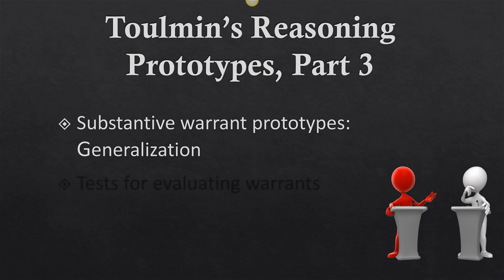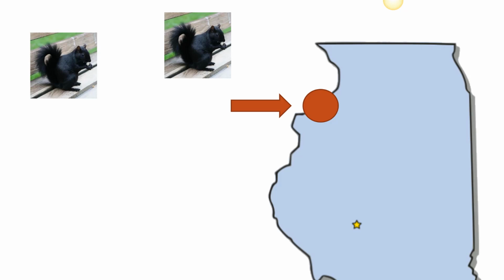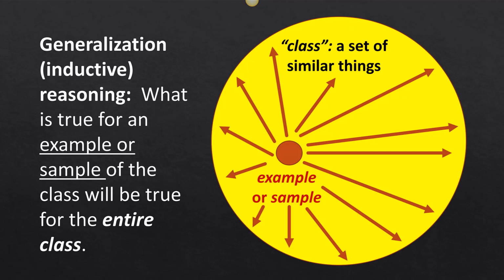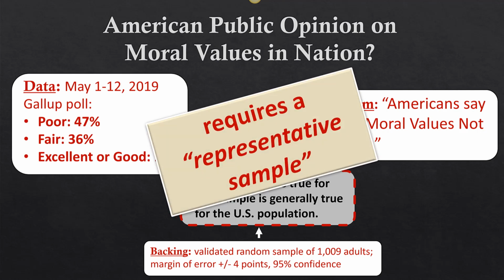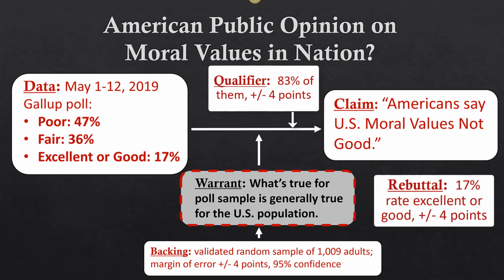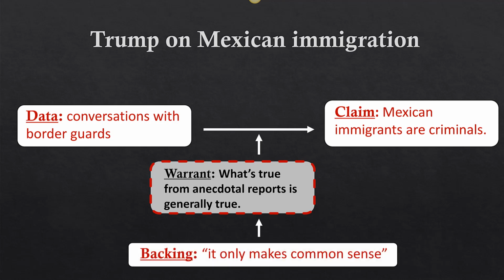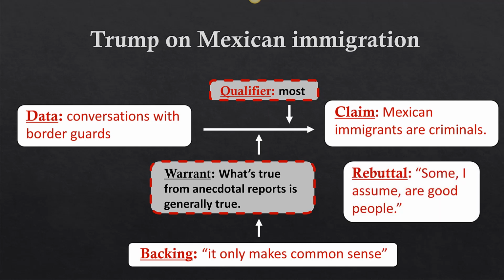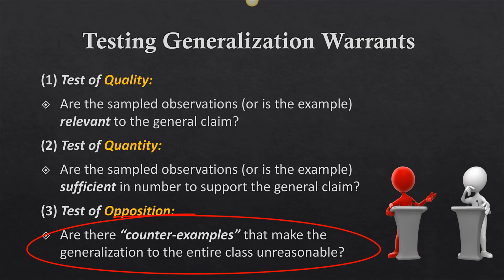Argument Prototypes: Generalization (or Induction)